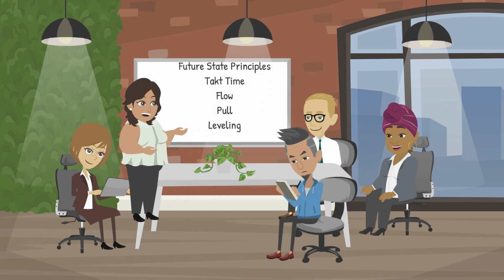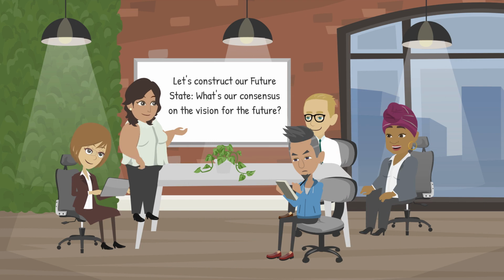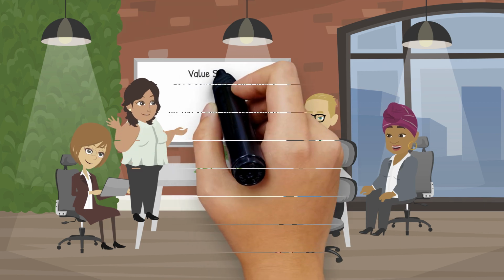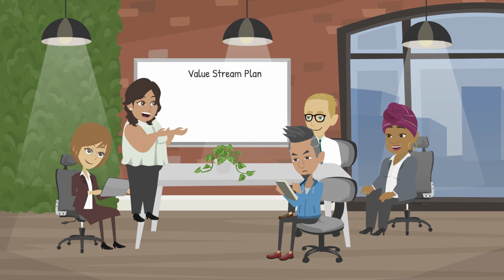Value Stream Mapping (How to Conduct a Value Stream Mapping Workshop)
Learn about Value Stream Mapping, a key methodology of Lean Manufacturing.  What is Value Stream Map, and when should it be used?  Who should on the team?  We talk about both manufacturing and service value stream maps.  We also describe the steps to value stream mapping.

The animation on this video was made with  @Vyond